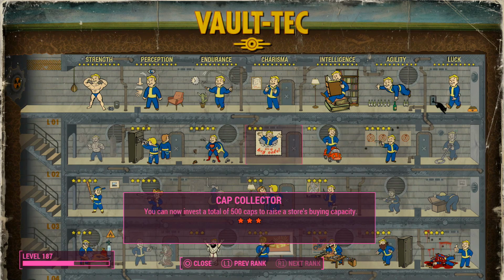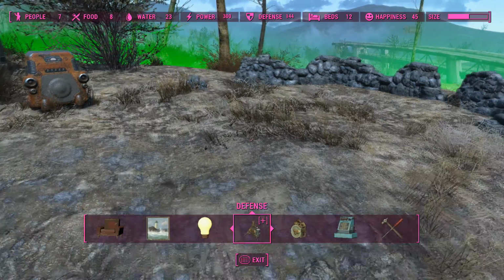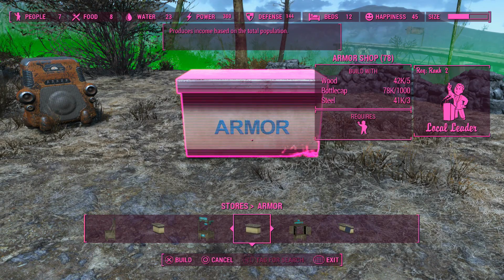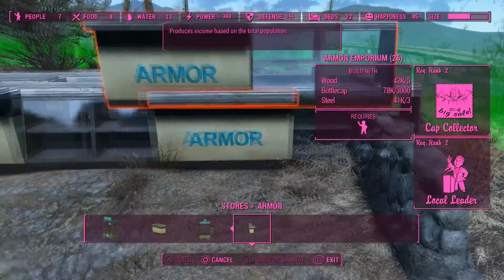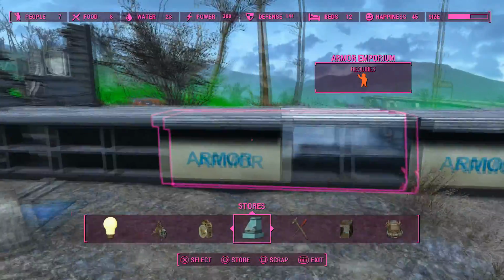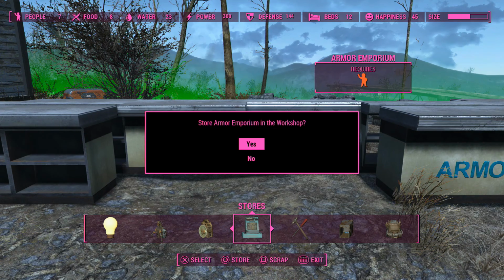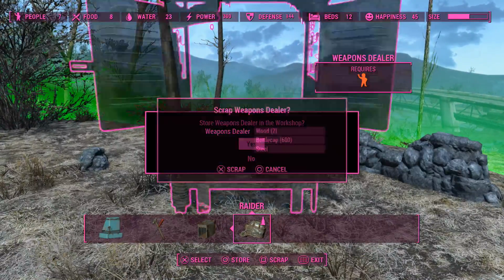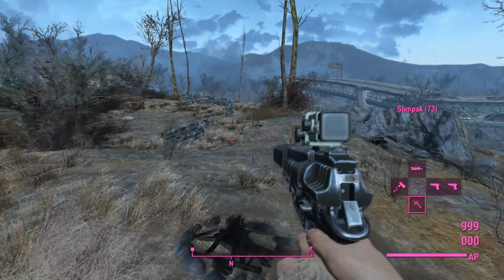Fallout 4 Unlimited Caps Glitch Works For Patch 1.14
Simple way for infinite caps.